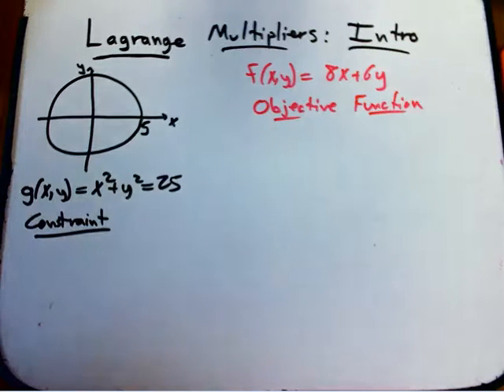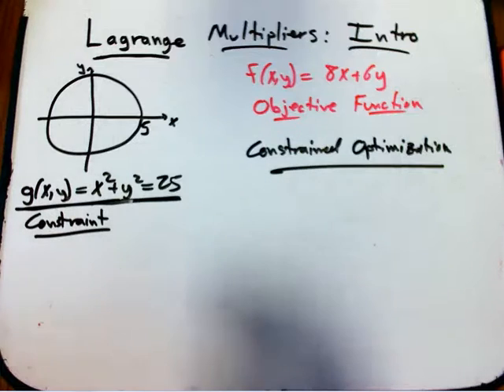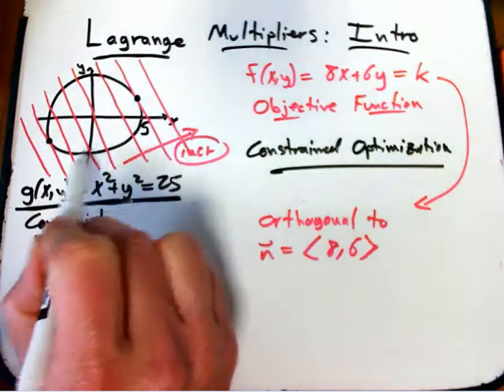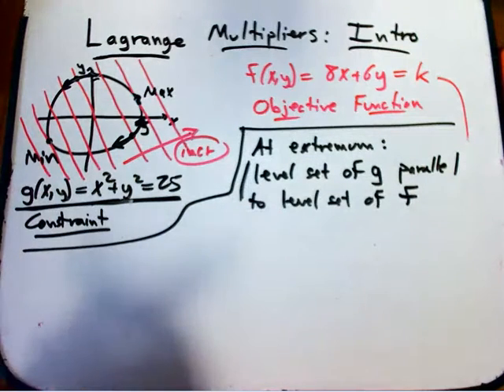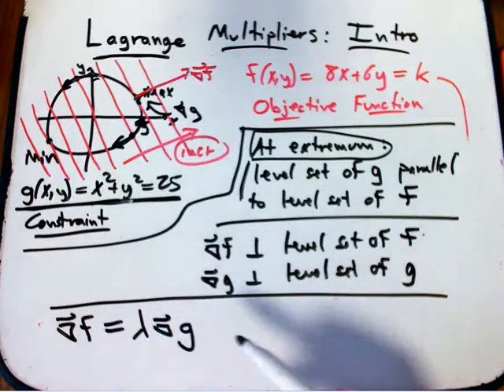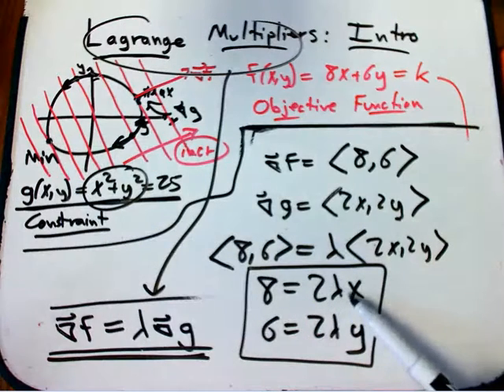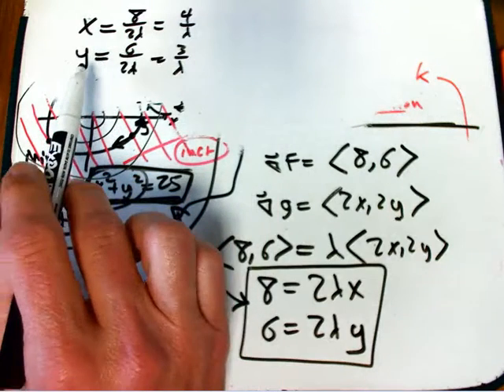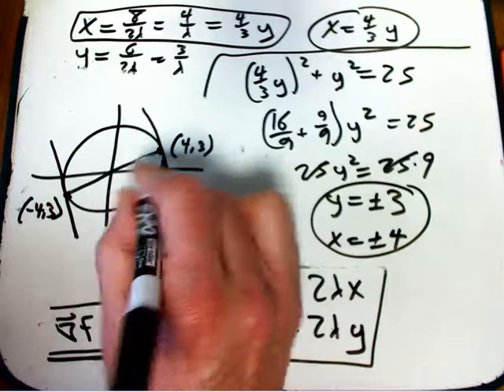Lagrange Multipliers Intro example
An introduction and simple example of the method of Lagrange multipliers for constrained optimization.